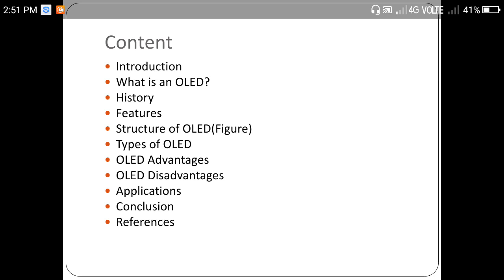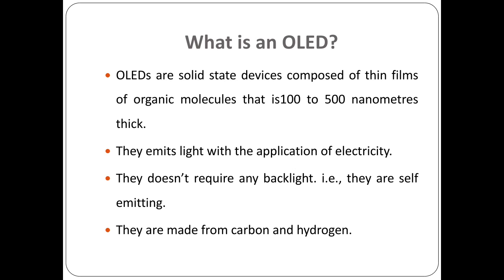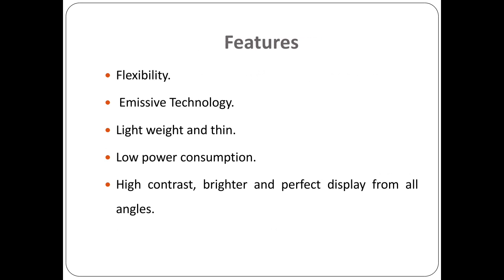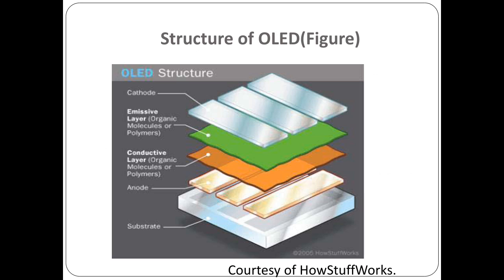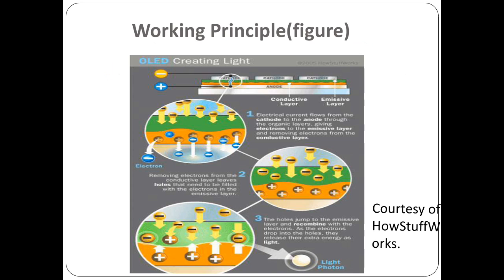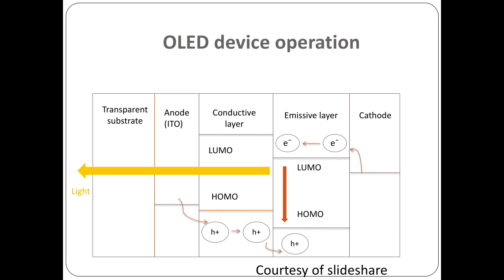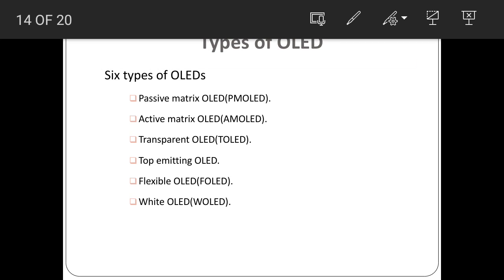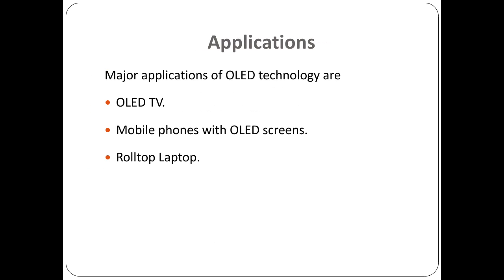oled technology explained/seminar on oled🔥🔥👌👌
This topic can give you a brief knowledge about OLED technology.